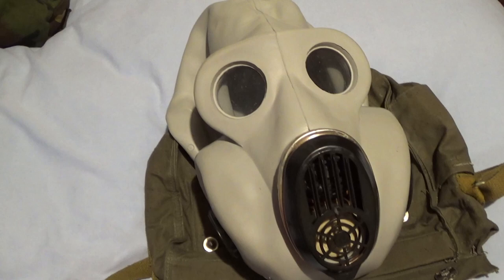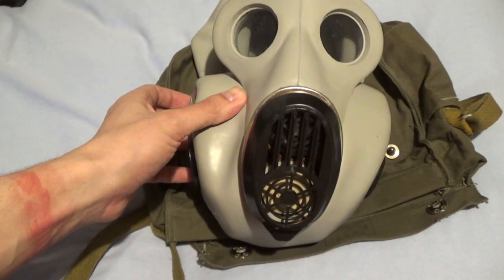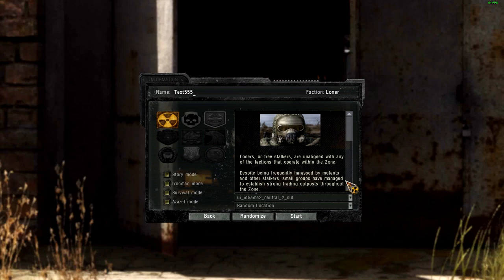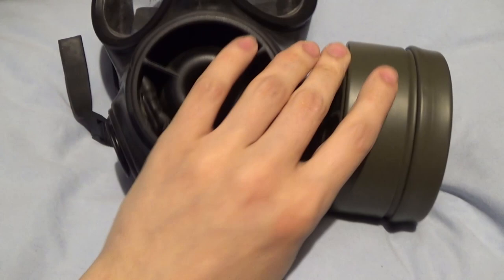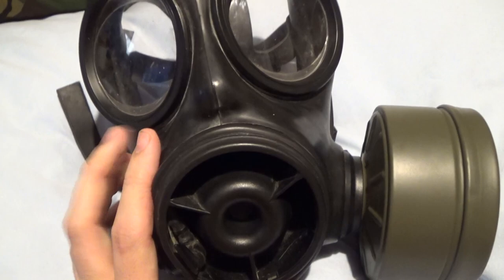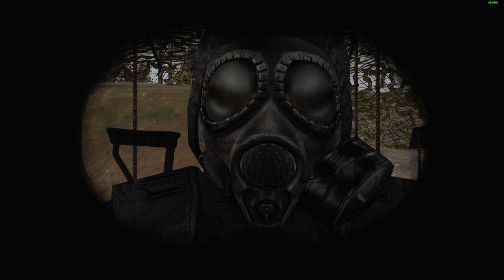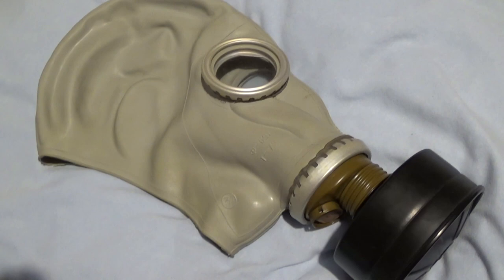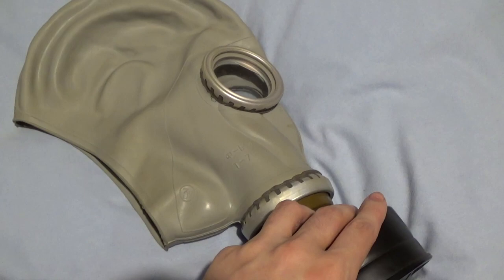S.T.A.L.K.E.R. Real Life Gas Masks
The real life gas masks that influenced the respirator designs in the S.T.A.L.K.E.R. series.
The masks featured in this video are the Soviet PBF and GP-5, the American XM40 and the British SF10.
The Snork mask which I forgot to include is a hybrid of a GP-4 and GP-5 gas mask.
The XM40 picture was taken from the Gas Mask wiki.
A big thank you to whoever uploaded the photograph.